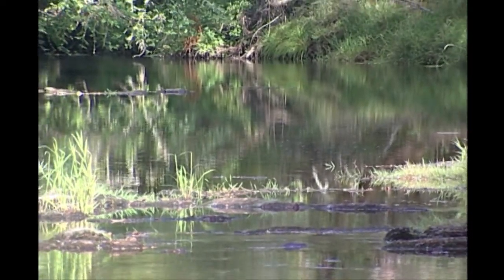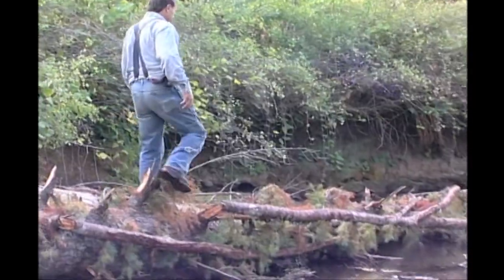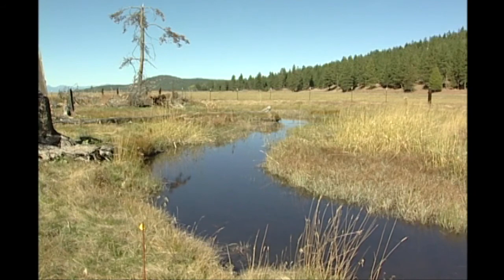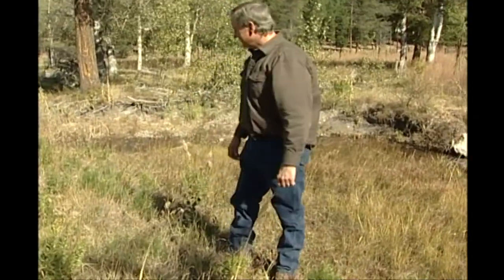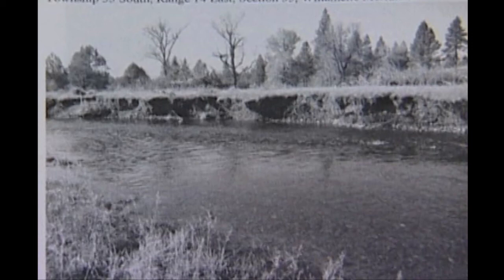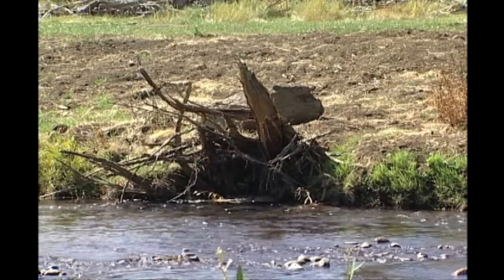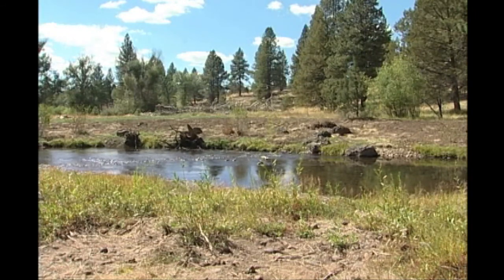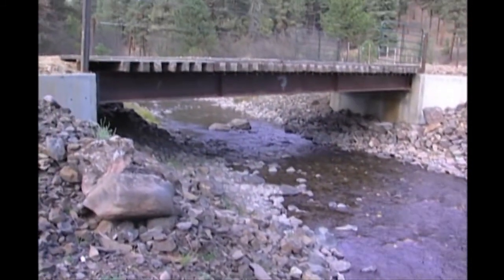Getting Started with Forest Management: Water Quality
Video provided by KnowYourForest.org and Oregon Tree Farm System.